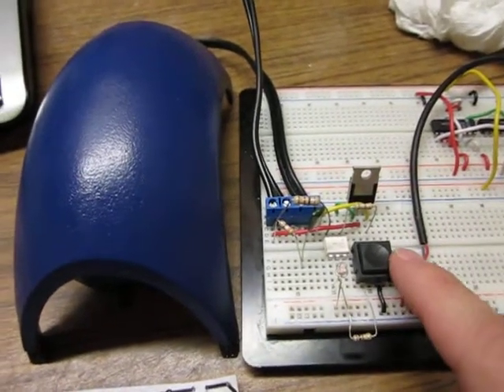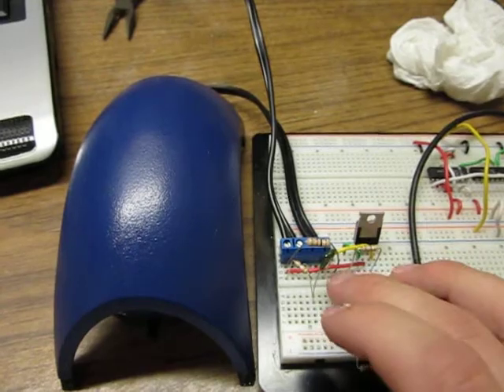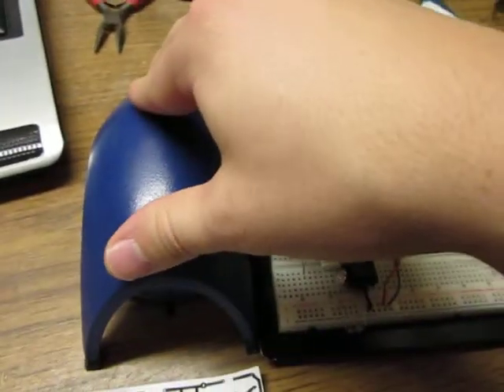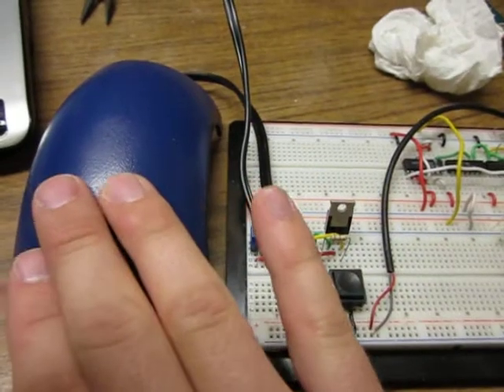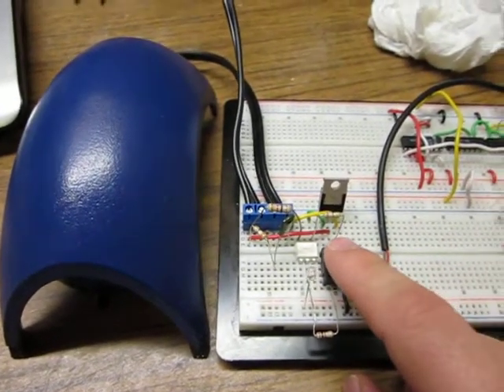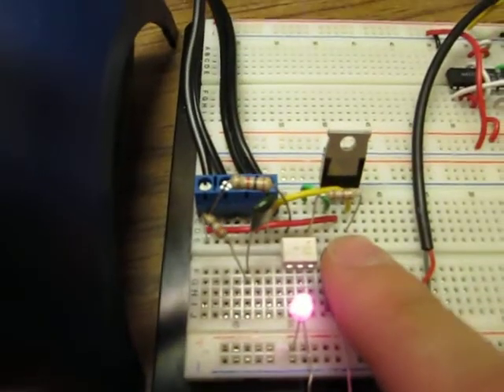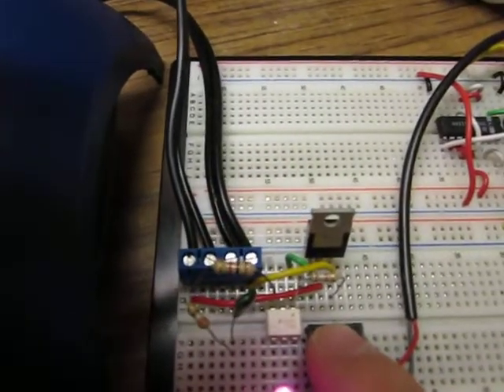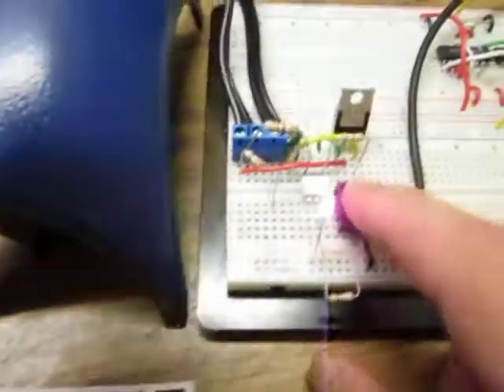Control 120 Volt AC with 5 Volt DC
As part of my senior project I will be using six fish pumps to display my audio input, each pump for a set range of frequencies. In this video A MOC3041 or Optocoupler accepts 5 volts on one side to turn on the 120VAC on the other. Three resistors and one capacitor are used to help aid in the process, while the BT136 TRIAC Transistor is shorted. This in turns allows a complete connection for the 120VAC loop.